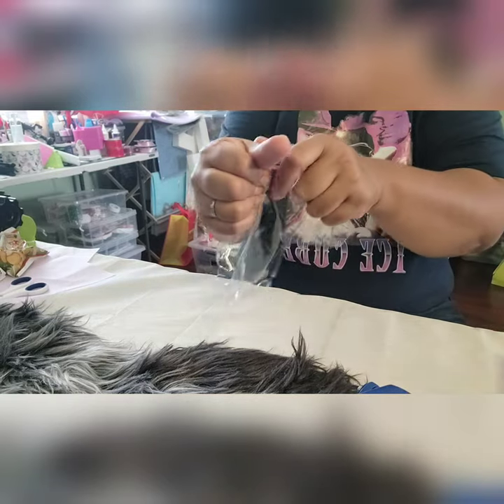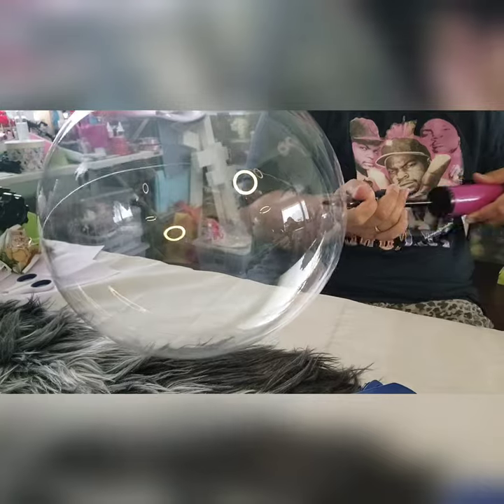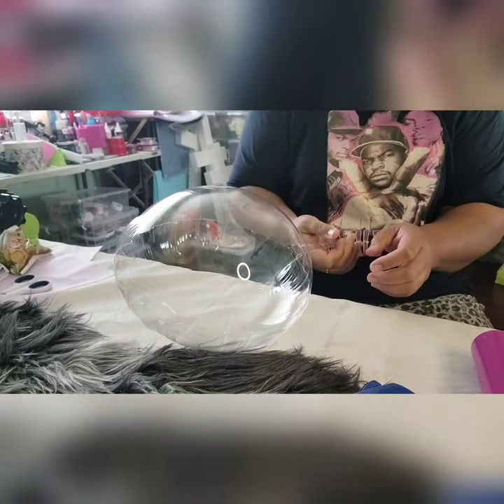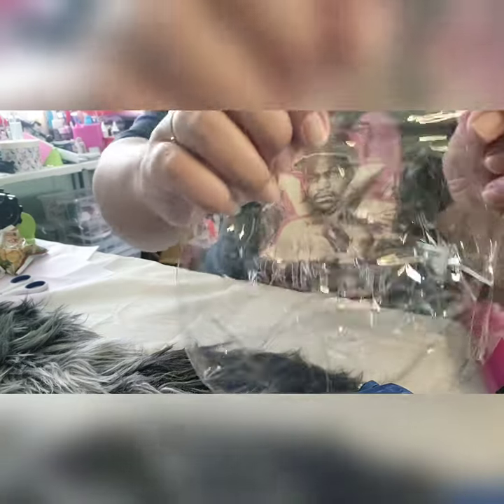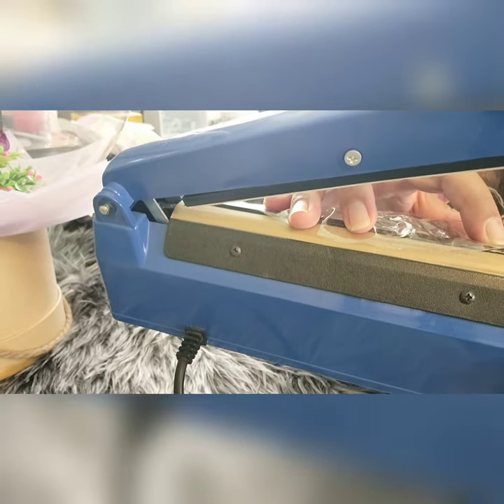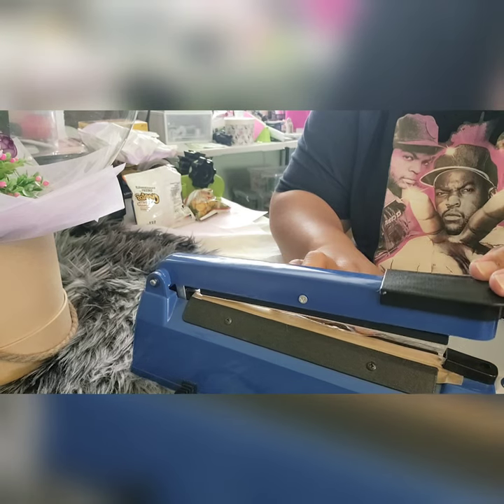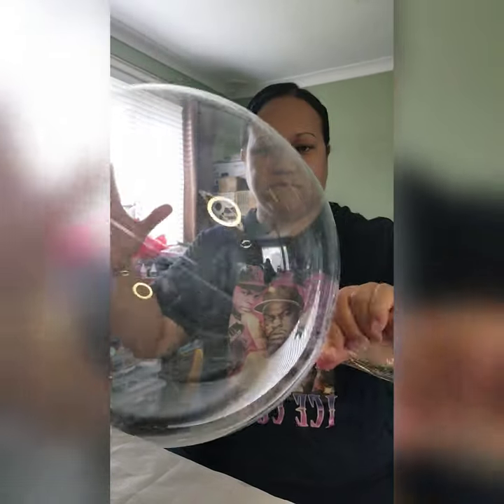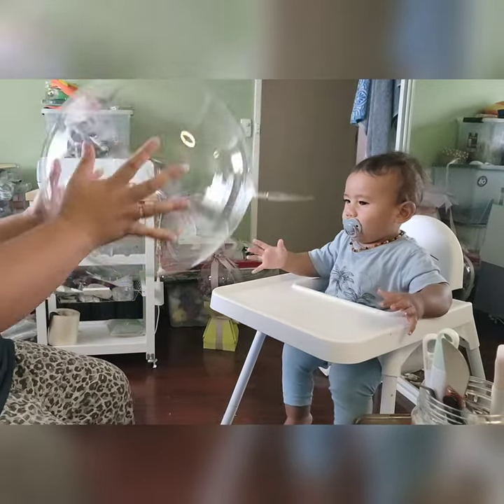Heat sealing Bobo Balloons step by step...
Learn how to properly seal your bobo balloon step by step. This video teaches you how to seal your bobo balloon once you have cut it. I hope this helps you.
Musician: LiQWYD